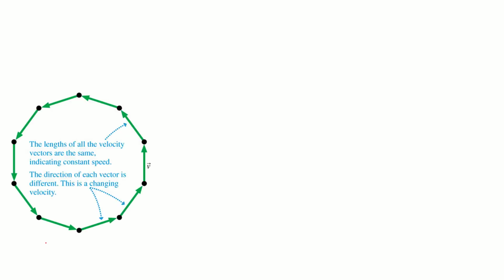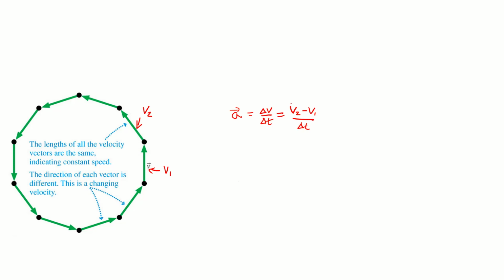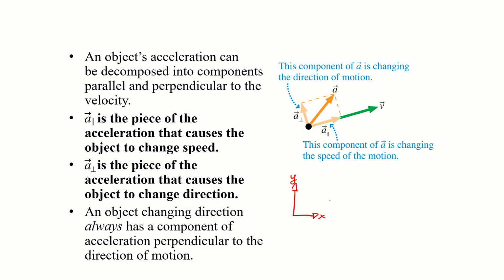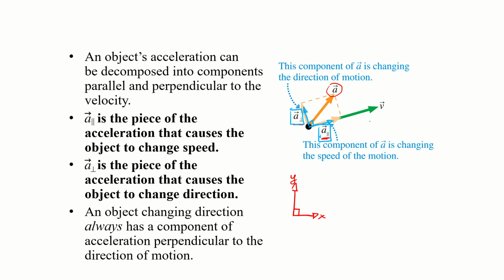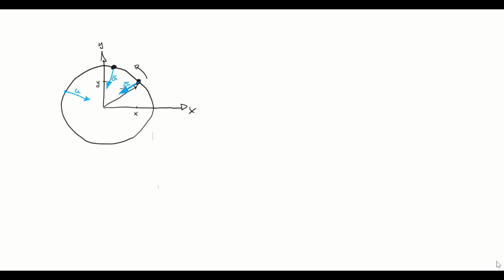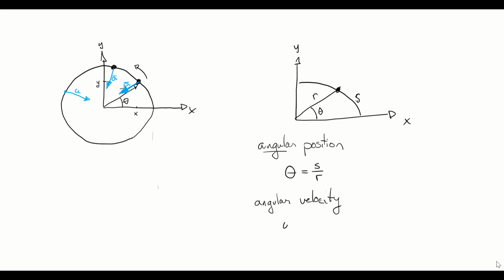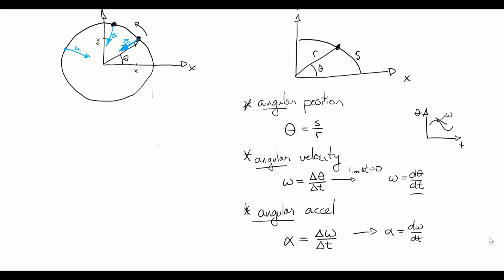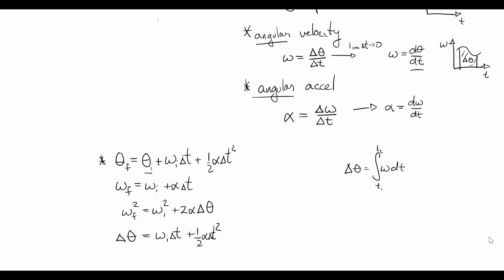10 motion in 2D 2 circular motion